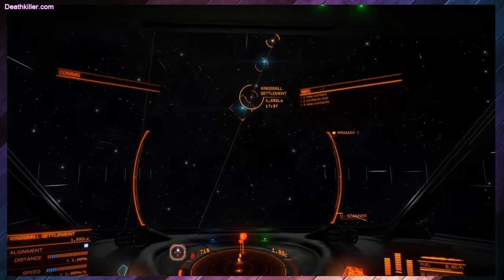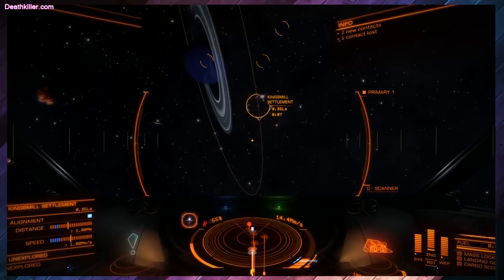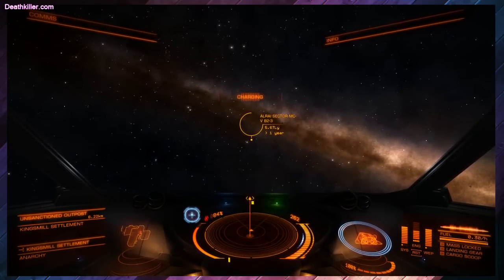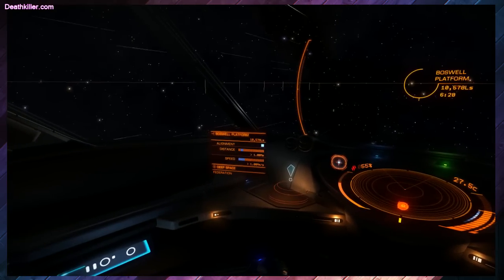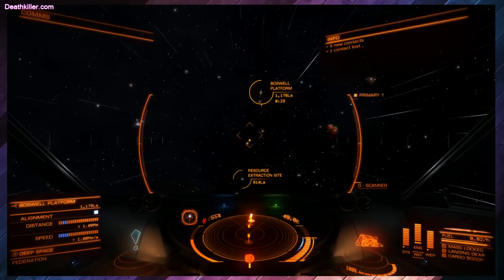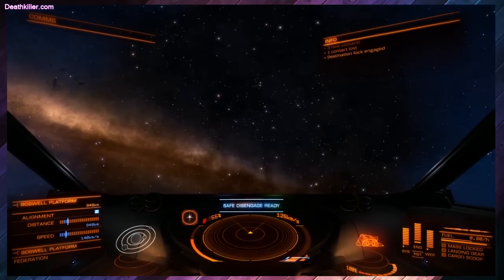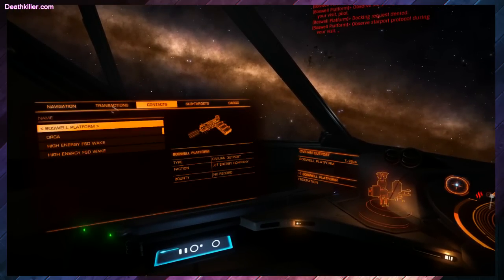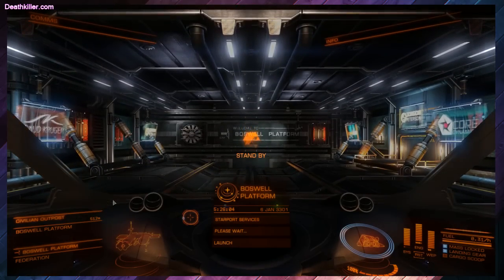Elite: Dangerous: Misadventures in Smuggling (Crazy-Fast Money)!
Game: Elite: Dangerous!
I'm asking my followers to vote on one of 9 new game ideas I'd like to begin working on. You can help me out by voting here:

::: Don't Forget My Old Game: RUSH BROS. Is On Steam! Be Sure To Pick Up A Copy!
My Name Is Professor Ian Boswell - A Game Designer from Jacksonville Florida and this is my Youtube Channel where I play Games and post videos about various random, fun, and crazy things including videos about the games I work on as well as the games I like to play in my spare time!